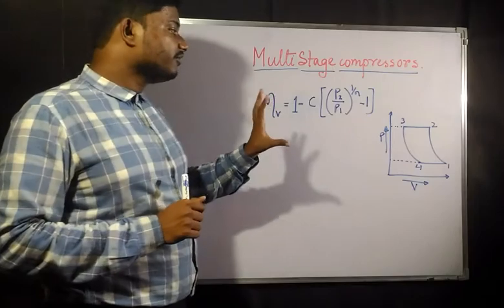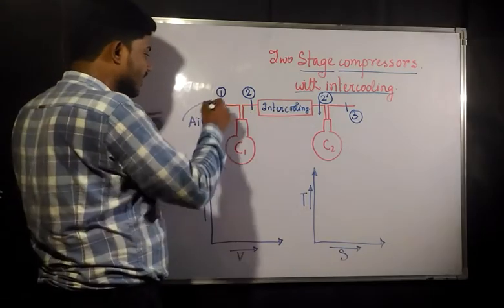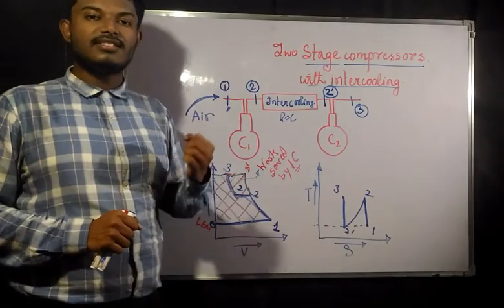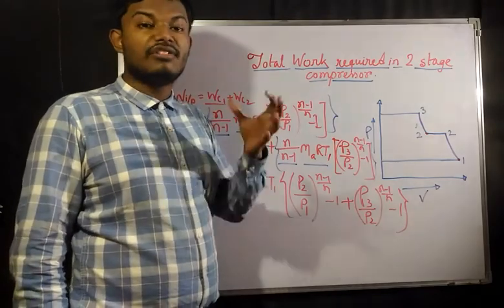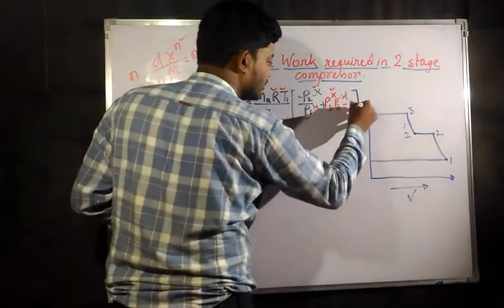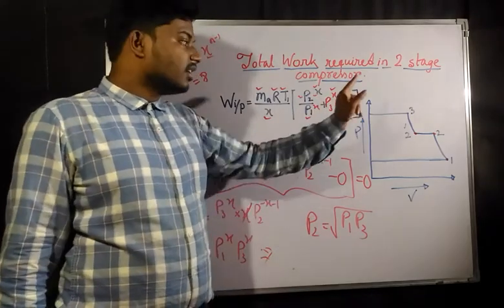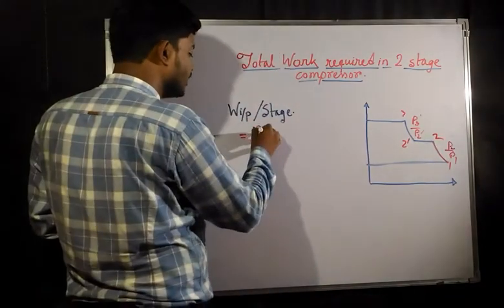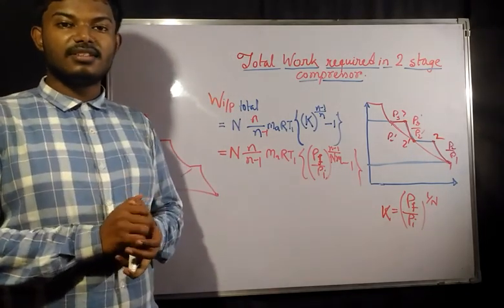25 Multistage Compressors 1